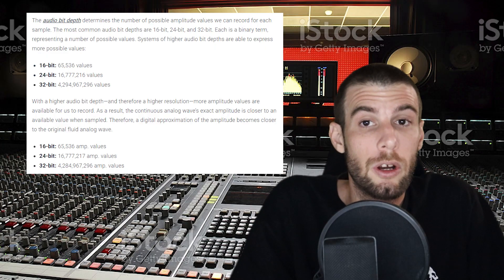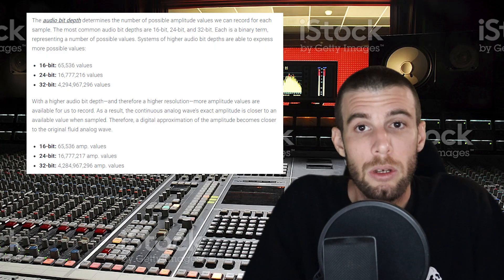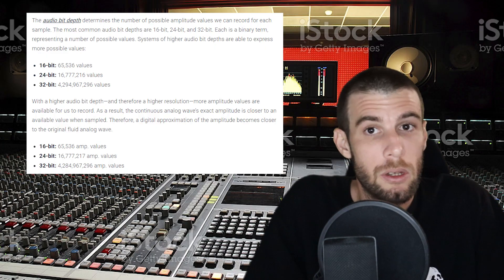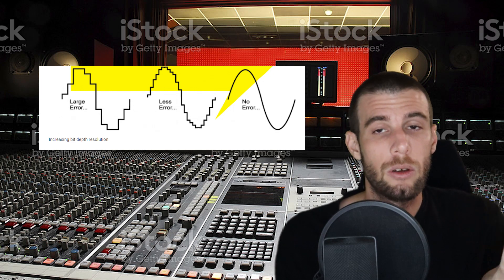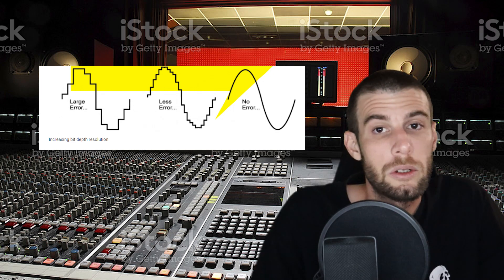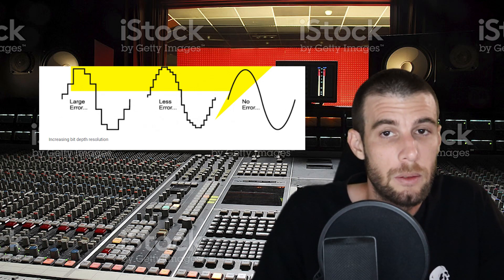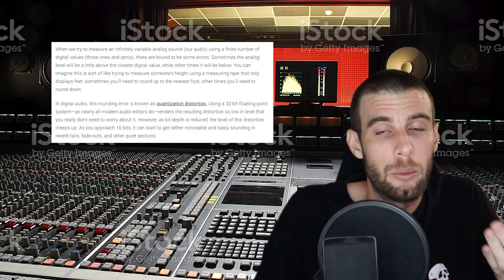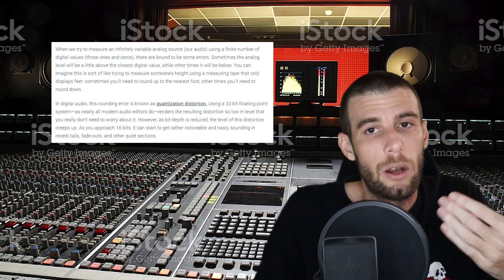When to dither? What is dithering?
I'm saying "bit depth" not "bit death" 😩

CHAPTERS▶
00:00 INTRO
00:15 WHAT IS BIT DEPTH?
00:46 WHAT IS DITHERING? / WHEN TO DITHER?
01:38 OUTRO